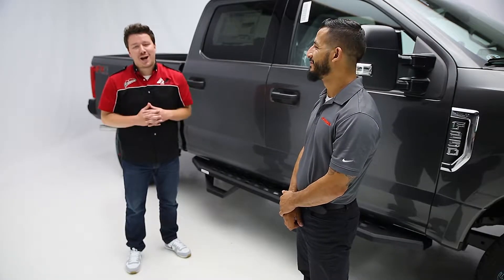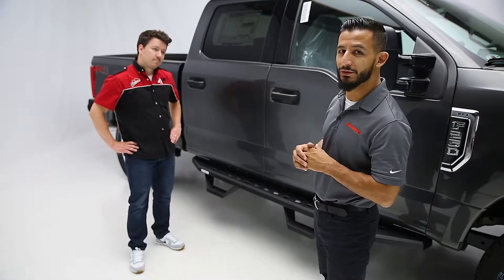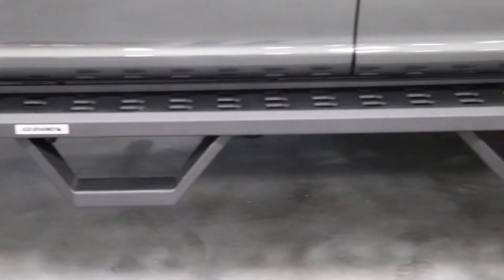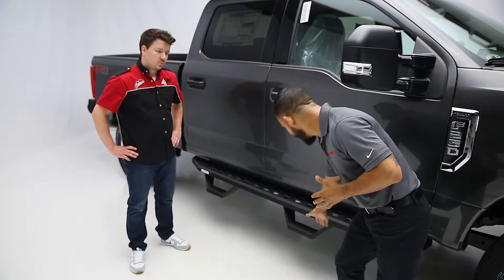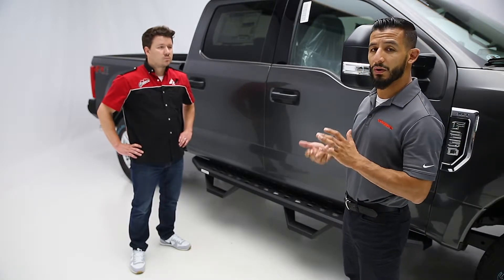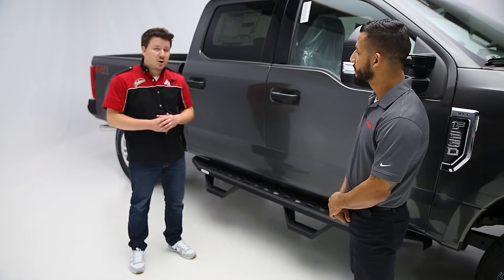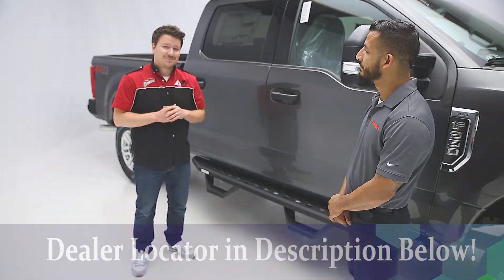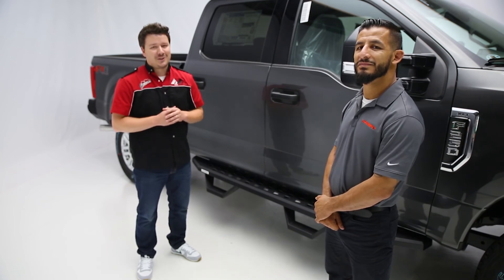In the Garage™ with Performance Corner®: Go Rhino RB20 Step Bars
Come inside the Performance Corner® garage as we take you through the installation of some of today's hottest performance accessories In this episode, we welcome Ben Ramirez from Go Rhino to the garage and install their RB20 Step Bars on a 2018 Ford Super Duty.

Parts used in this video:

RB20 Step Bars (69415587PC)

RB20 Drop Steps (69410000PC)

RB20 Hitch Steps (RB620PC)